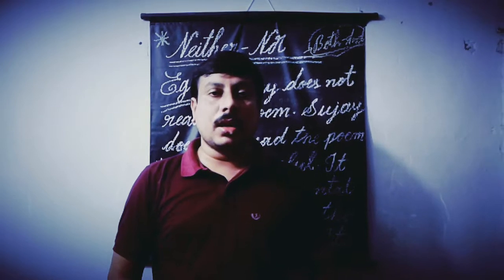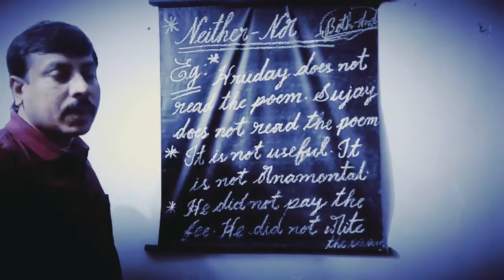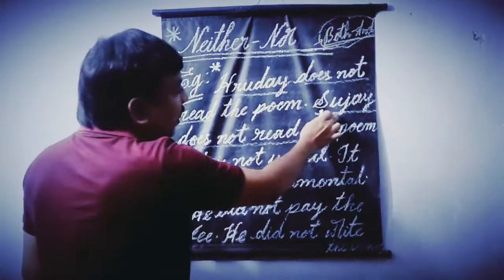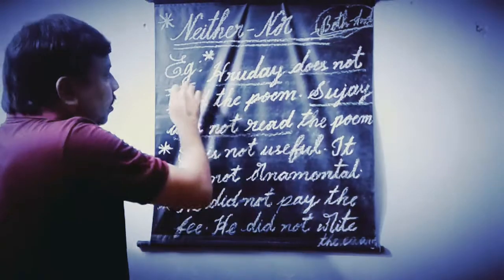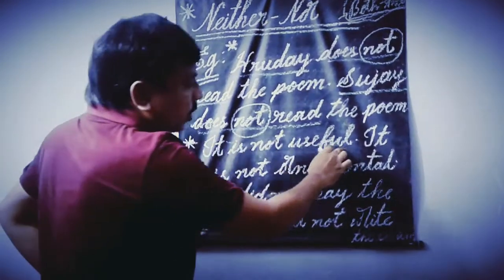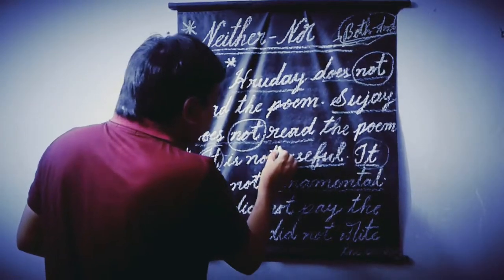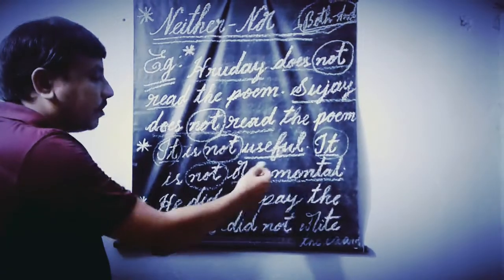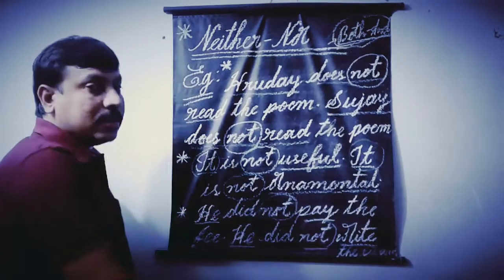Neither-nor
SNPSIREnglish SNPInstituteofEnglish,NEITHER -NOR,SNP INSTITUTE OF ENGLISH, SNP SIR, snp institute, SNP ENGLISH, English grammar, Neither -nor is used to join two negative ideas,Correlative conjunction,How to use Neither -nor,About Neither -nor,The use of Neither-nor,The use of Correlative conjunctions, How to use Correlative conjunctions?